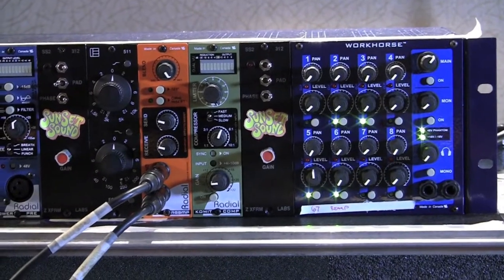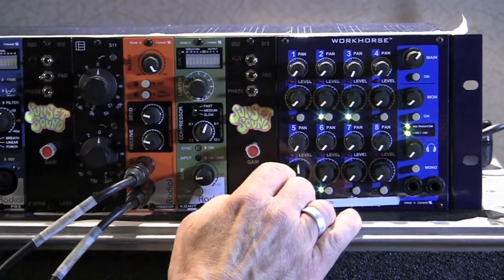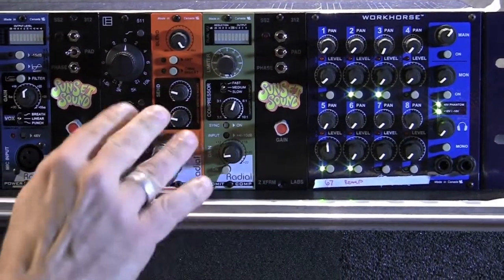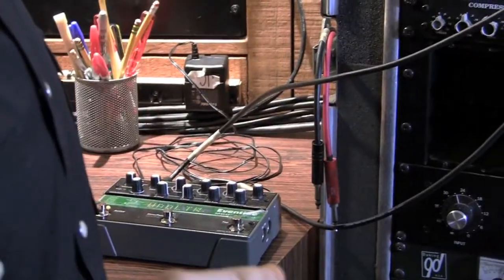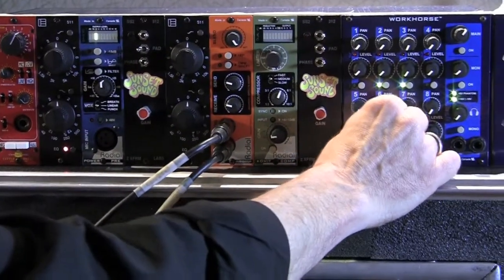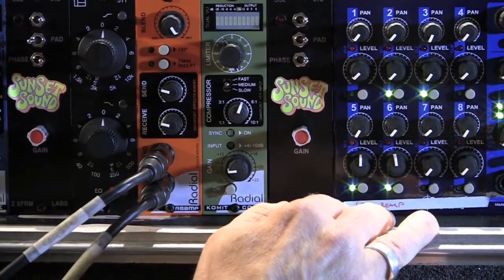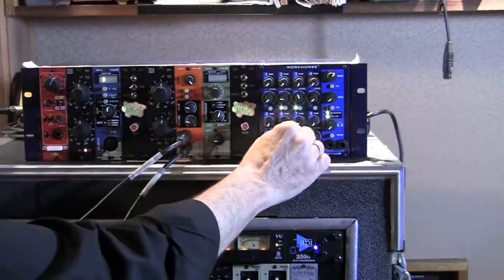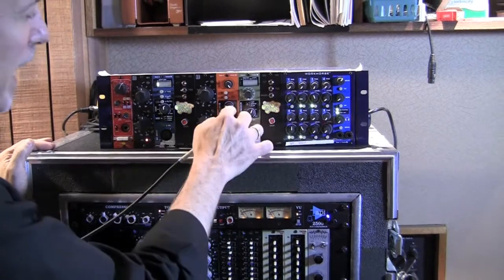Joe Chiccarelli demo with the Radial EXTC 500 series module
Joe Chiccarelli talks about reamping with hi-impedance guitar effect
pedals using the Radial EXTC 500 series module. He uses the Radial
PowerPre, EXTC, and Komit modules in the session.

Joe Chiccarelli is an American music producer, mixer and engineer who has been active since early '80's. He has produced albums by Bon Jovi, Frank Zappa, Tori Amos, Chicago, Poco, Bob Seger, Annie Lennox. He also engineered The Raconteurs "Consolers of The Lonely" for which he received his eighth Grammy award, for Best Engineered Album of 2008.